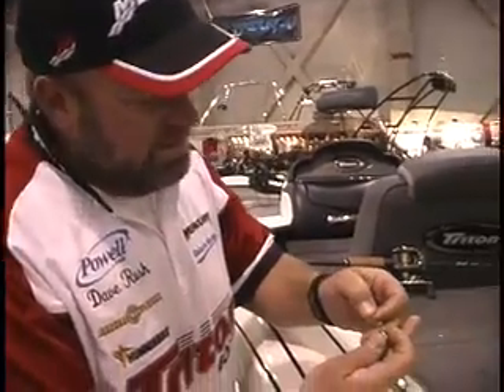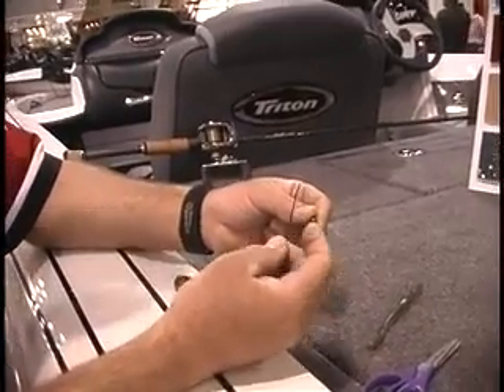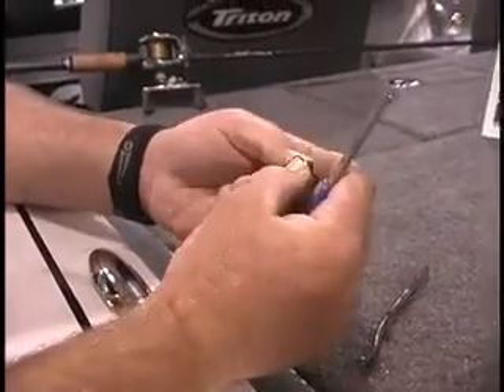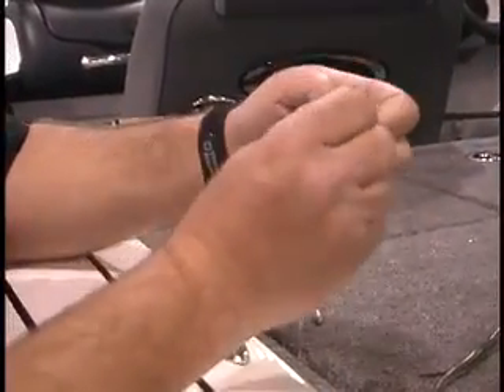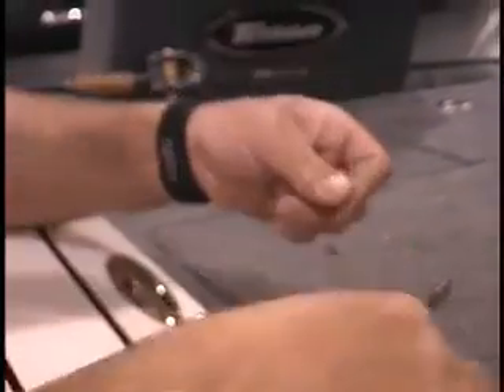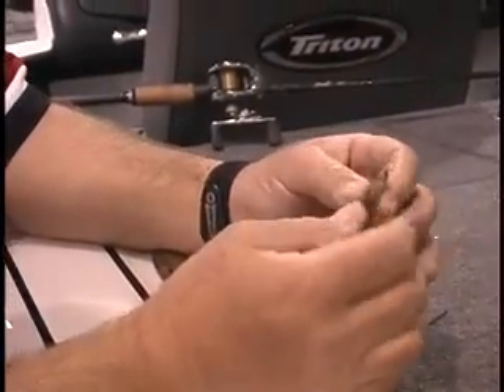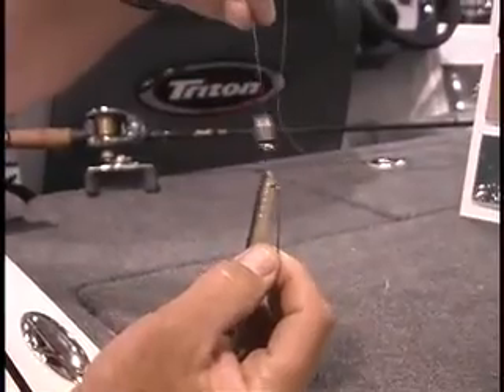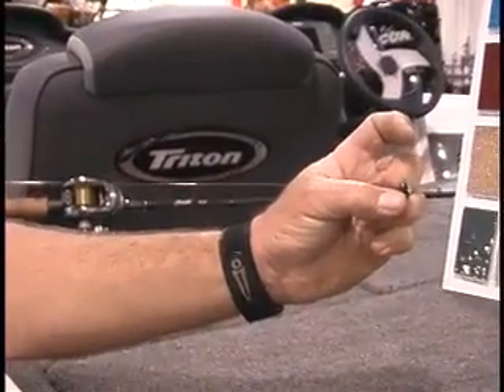Dave Rush's Tips on Spotted Bass - Pre-2011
In promotion of the International Sportsmens Expostions, Dave Rush gives a quick tip that'll help you catch more spotted bass.